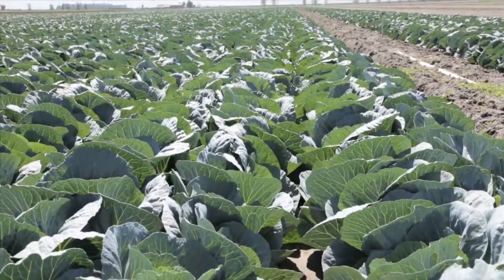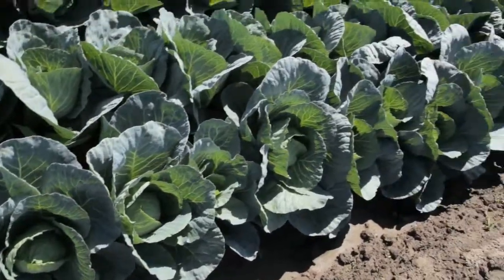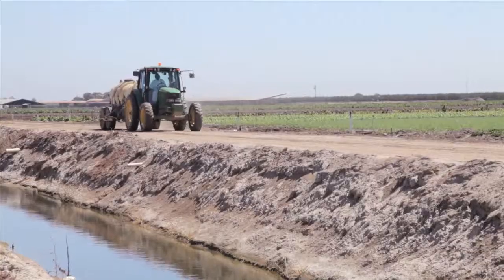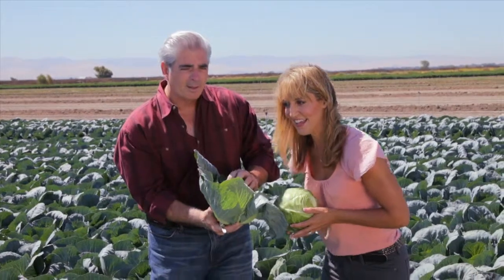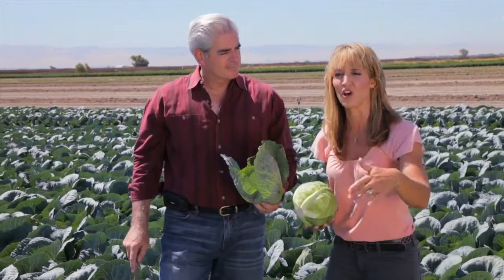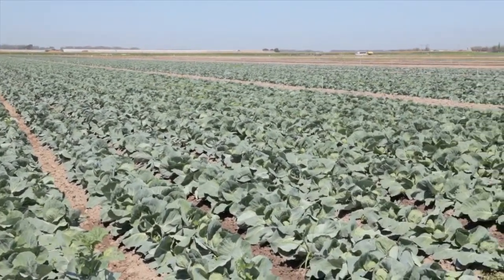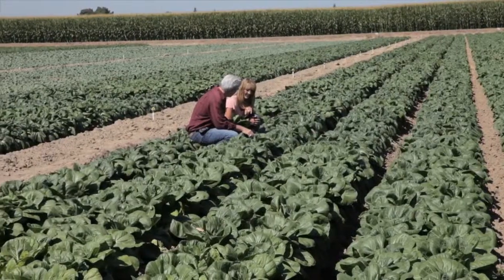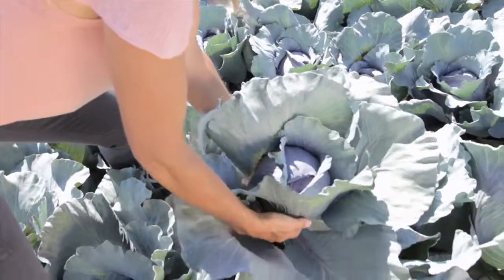Bringing It Home - Cabbage Grower Frank Ratto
Join us as we kick off the beginning of October with our "Oktoberfest" episode!  Watch as Laura and Chef Peter Kahl prepare delicious recipes that have made their way back from Germany.  Sit back, grab your Beerstein and enjoy a cultural cooking experience.  See how our cabbage is grown, harvested and learn great recipes to prepare that have been enjoyed for generations.